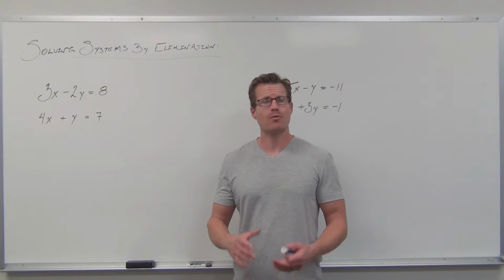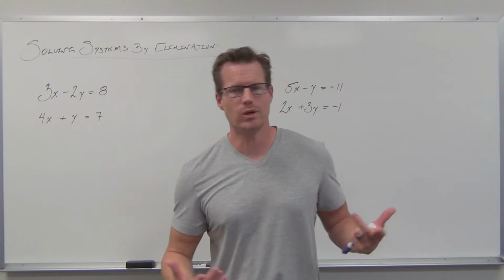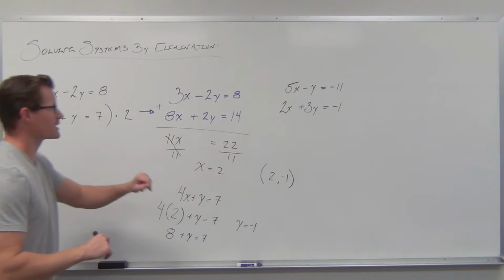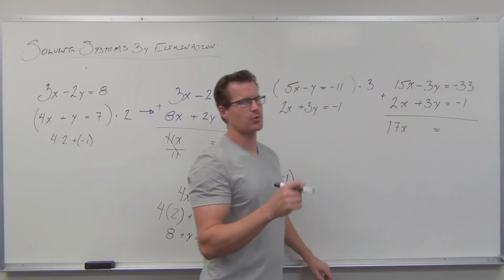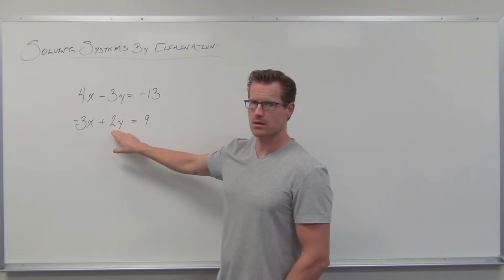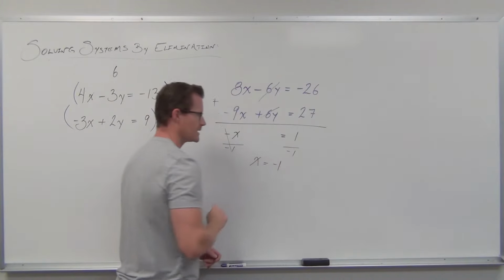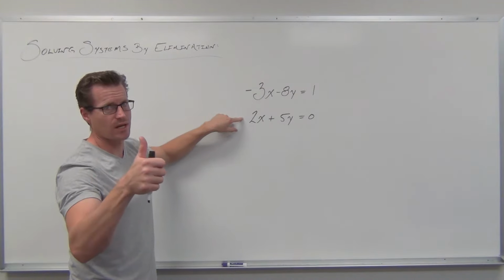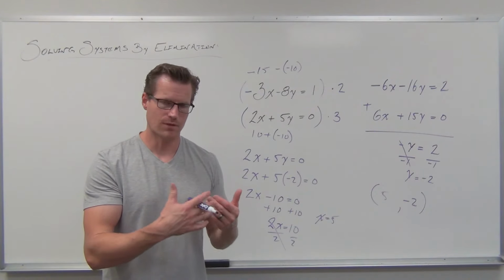Finding Opposite Terms in Elimination Method (TTP Video 54)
How to perform the Elimination Method to solve Systems of Linear Equations when you are not given opposite terms to start with.